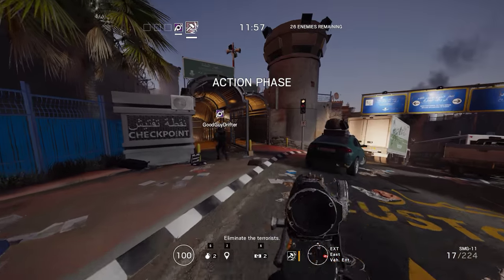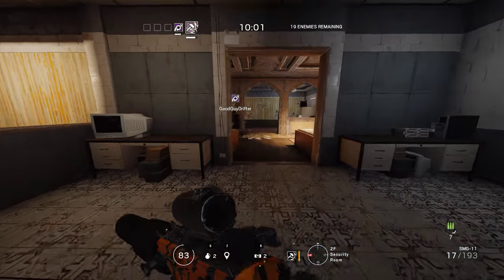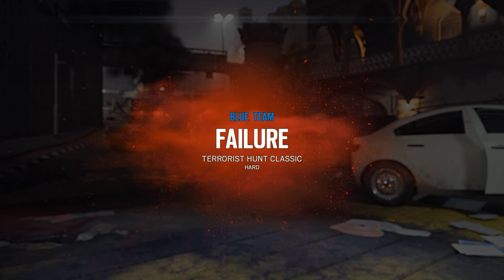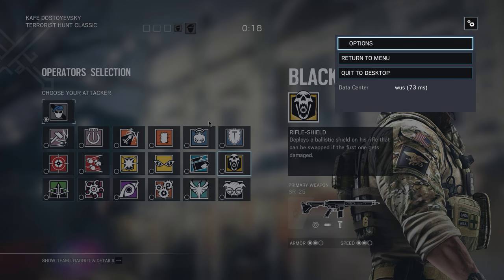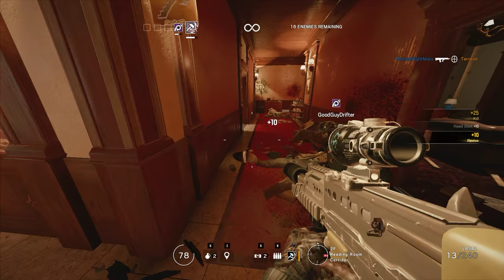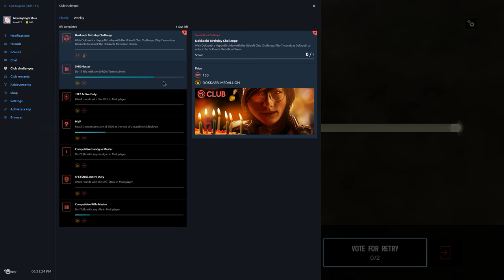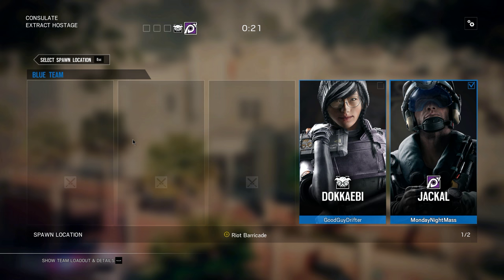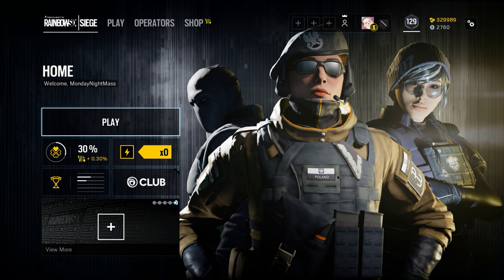Rainbow Six Siege + Part 1522 + Terrorist Hunt Warmup + White Noise pcgaming crew